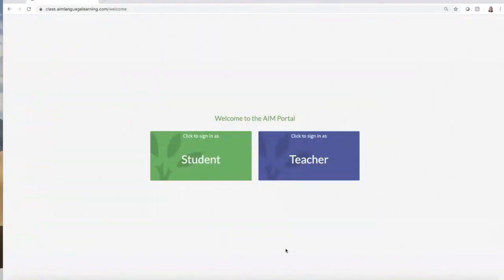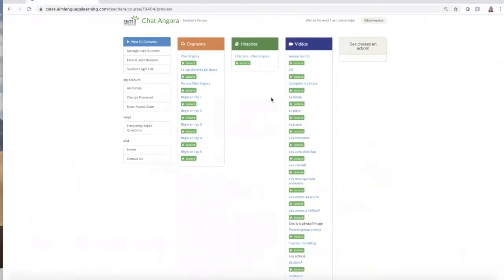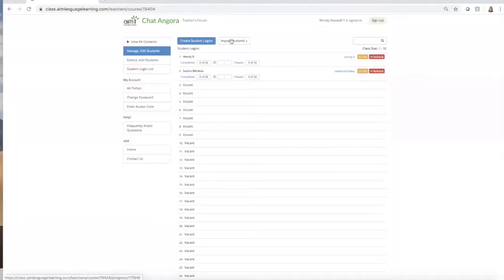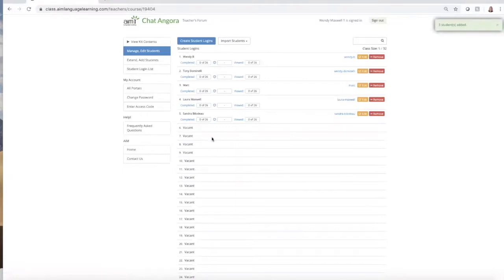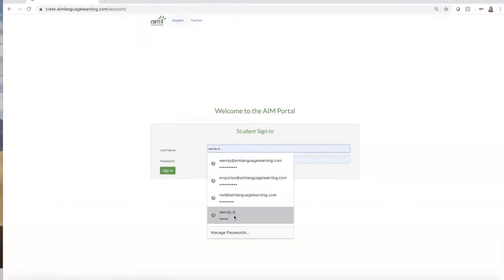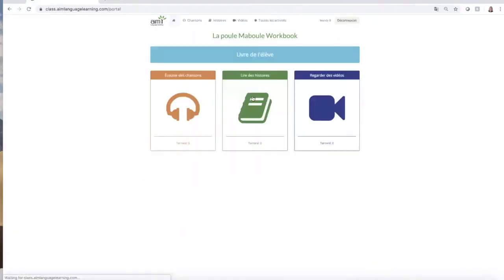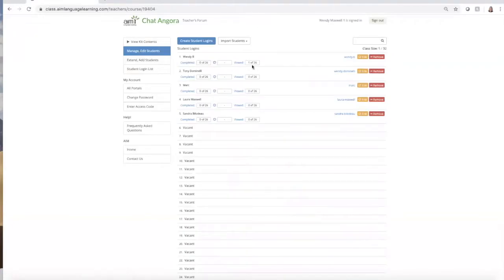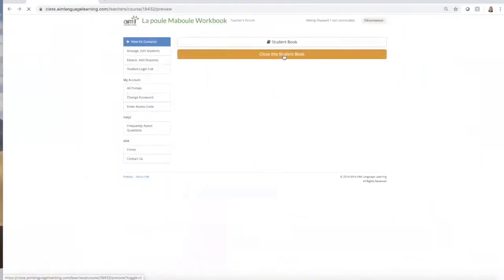How to add students and correct student work on the AIM Portal